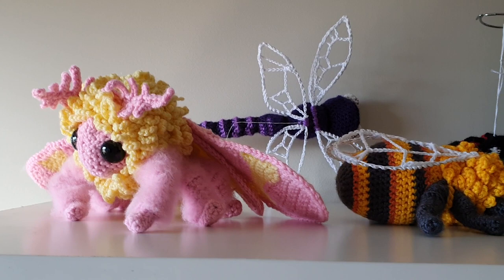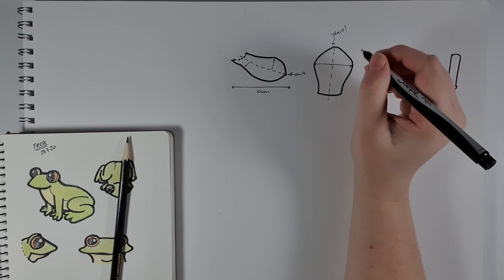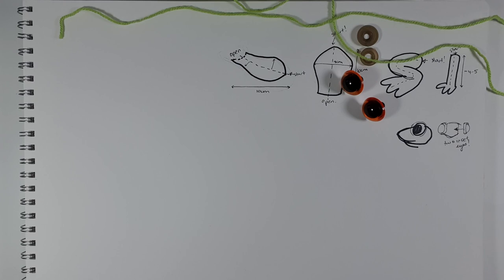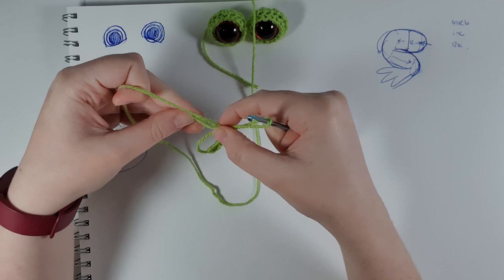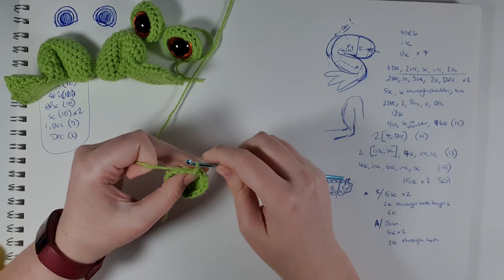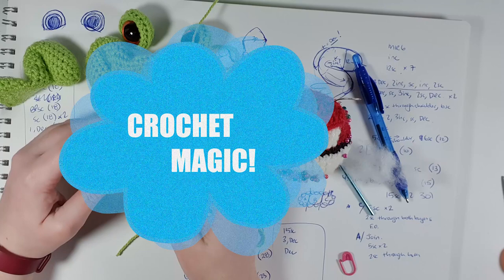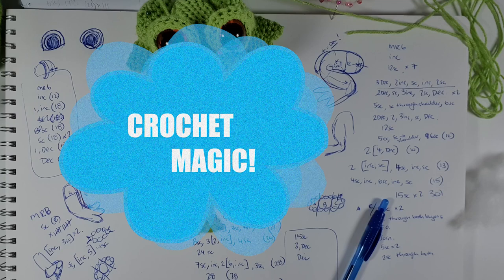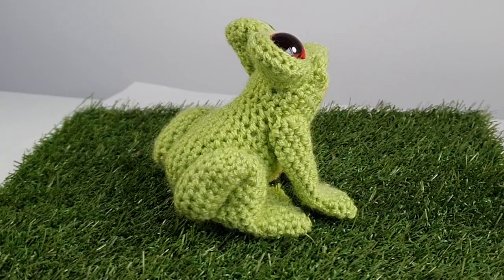Crochet Design Challenge 1 - How to...frog!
Ever wondered how to design your next crochet project? In this new series of crochet design art challenges, I show you how I go from idea/concept through to a finished pattern. This weeks challenge is an amigurumi frog! I hope you like him. This is the first time I've played with cameras and video editing, and I had so much fun!

Or you can get access to my patterns as they are published through my